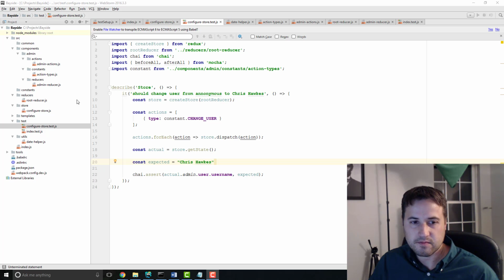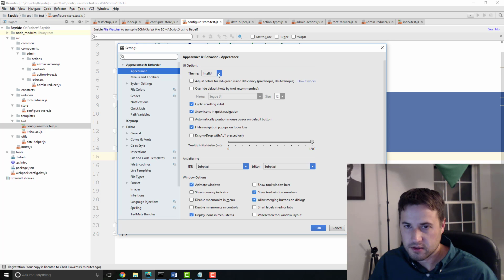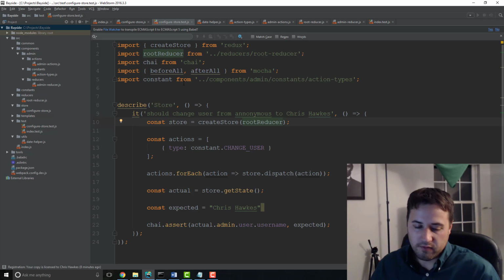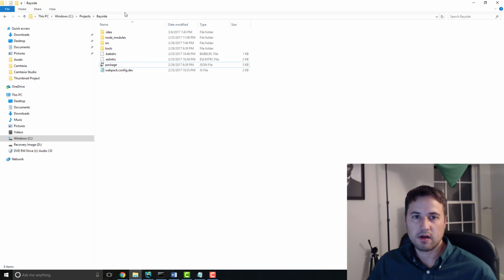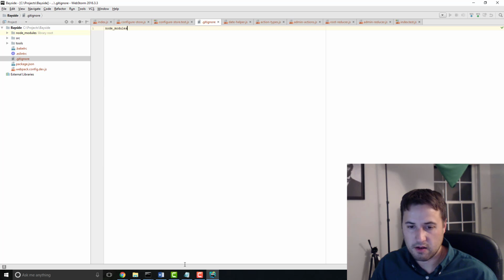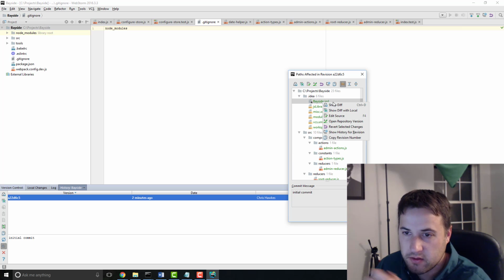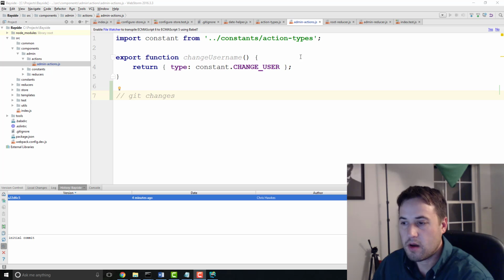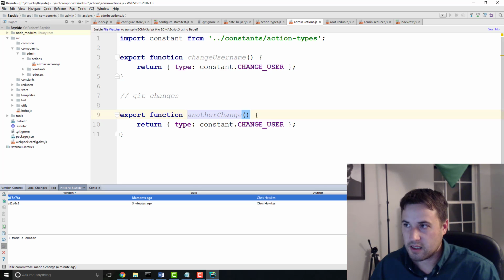JetBrains WebStorm Review